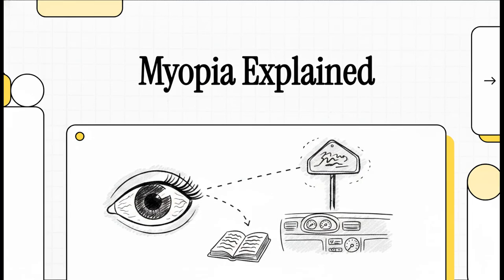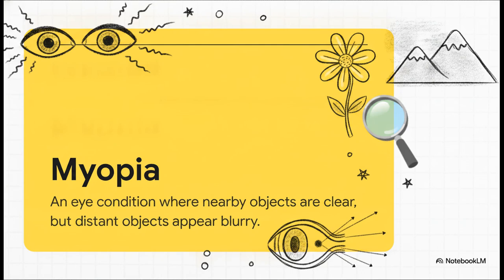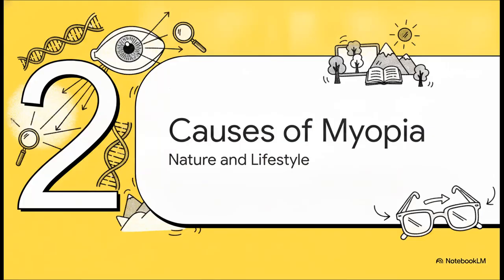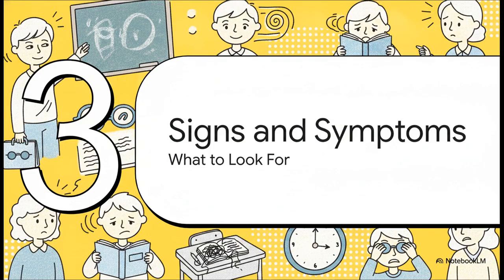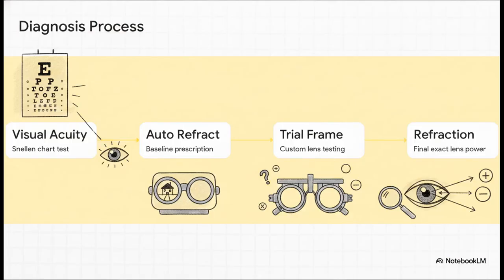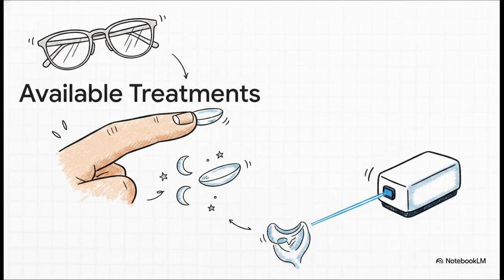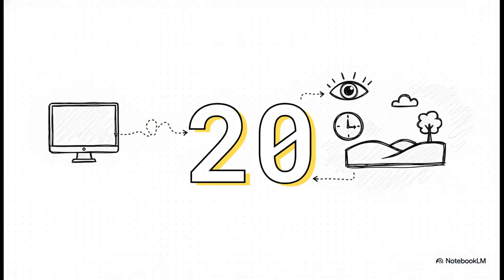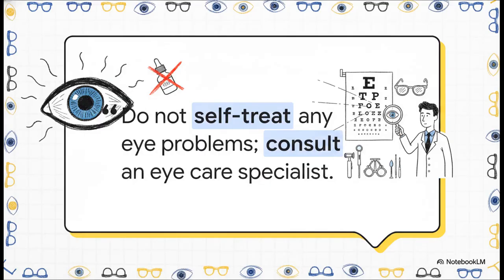Myopia (Nearsightedness) Explained | Causes, Symptoms & Treatment | Protect Your Vision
Learn everything you need to know about Myopia (Nearsightedness) in this easy-to-understand educational video.

In this video, you'll discover: • What myopia is
• How myopia is diagnosed
• Treatment options, including glasses, contact lenses, and laser eye surgery
• Simple tips to protect your eye health